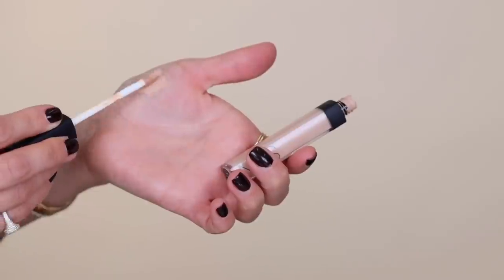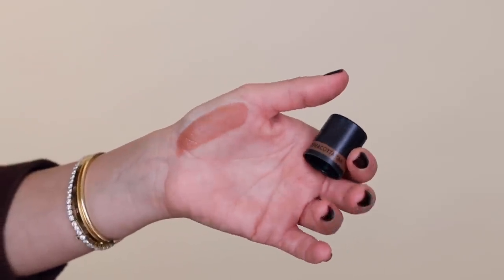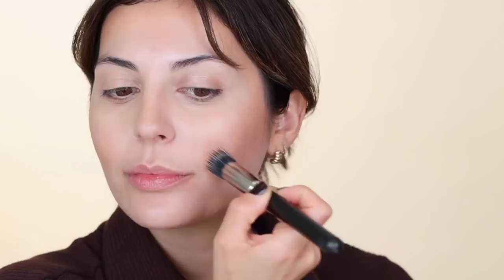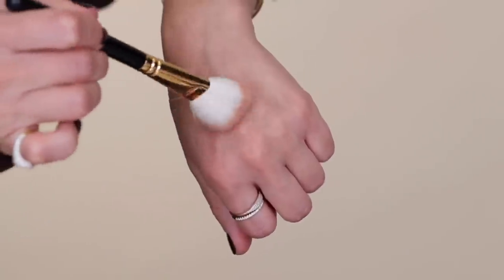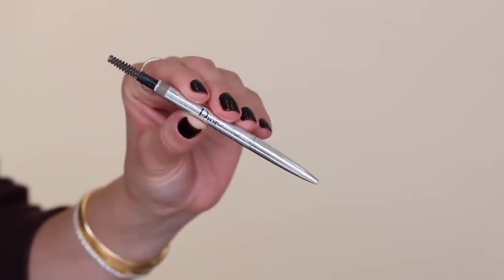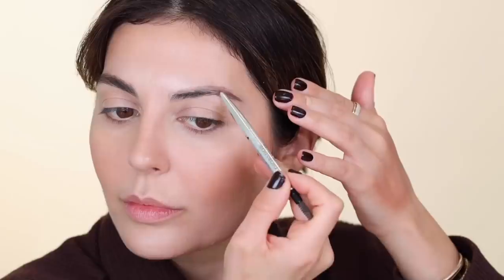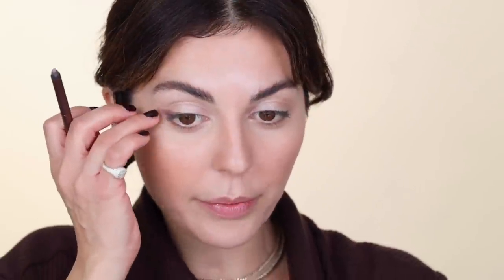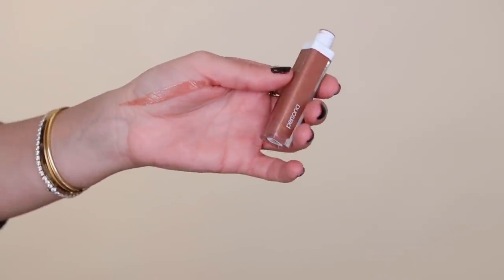My Minimal Winter Makeup Routine ❄️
Hi loves, here is my minimal winter makeup routine. I love using minimal products to achieve a more fresh and natural look during this time of year. Whats one product you can't live without in your winter routine?

Complete Product List:
Nars Concealer
Dior Brow Pencil
Nudestix Bronzer
Glossier Blush
Armani Beauty Eyeshadow
Persona Liner in plum
Charlotte Tilbury Mascara
Persona Gloss in Honey

Thanks again for watching and I really hope you guys enjoyed  this video! PS!